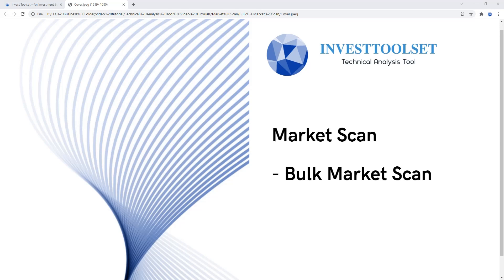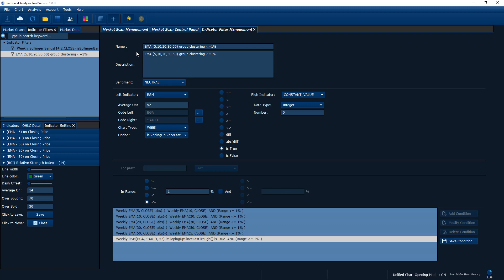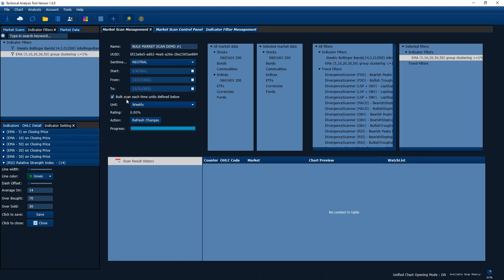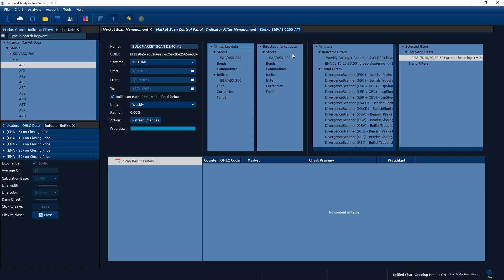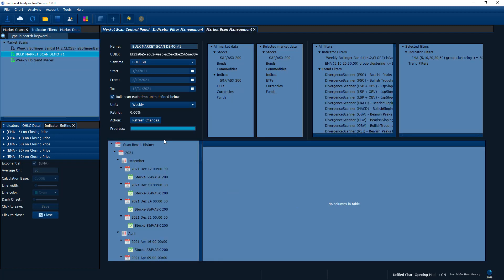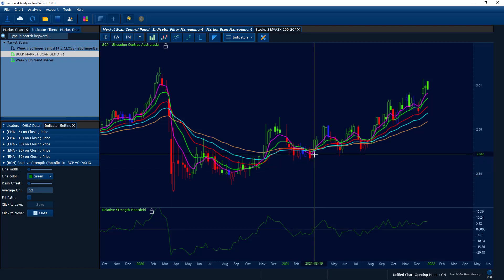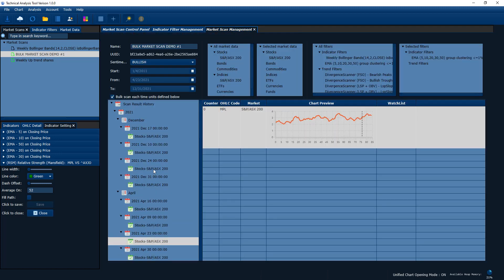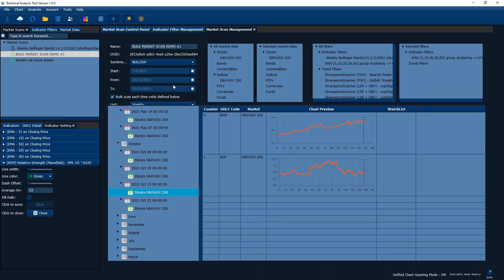Market Scan - Bulk Market Scan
In this video tutorial, we are going to show you guys how to use another type of market scan - Bulk Market Scan to deal with very strict conditions. If you specify a very strict set of filters (trend filter/Indicator filter) and they are not likely to happen very day/week etc. You will need to use bulk market scan.

This video tutorial prepared a very good example. You will be watching how to setup a bulk market scan to get results between a user defined period.

Hopefully the content of this video tutorial is helpful for our user.